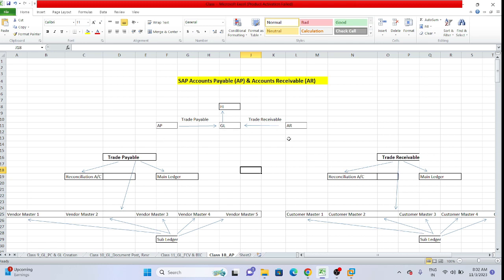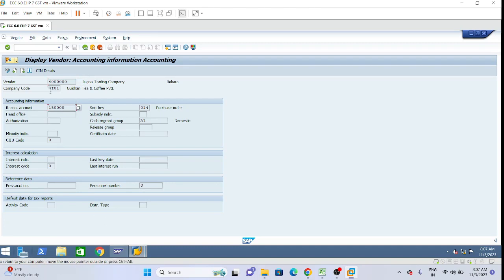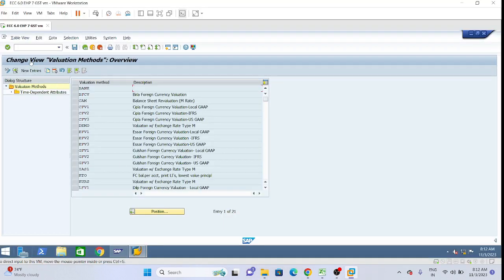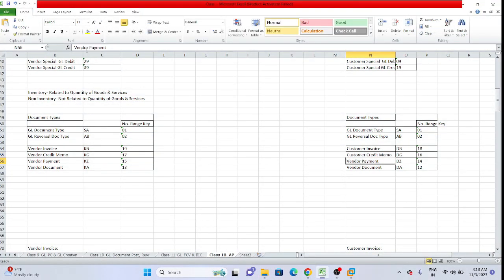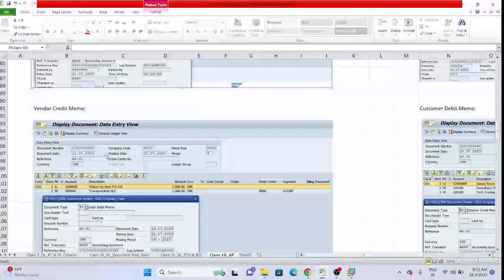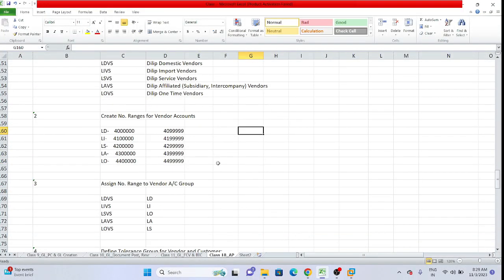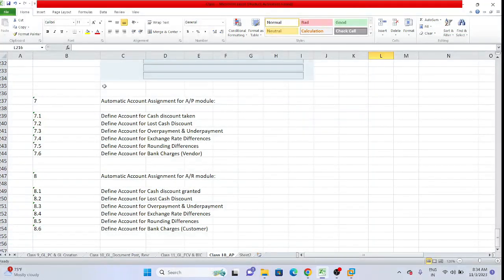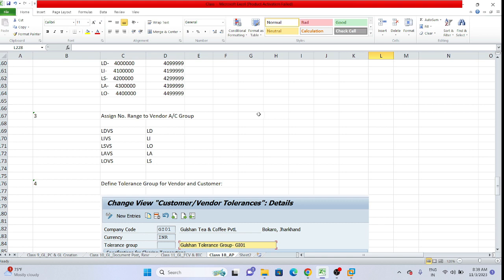Accounts Payable & Accounts Receivable Concept in SAP | SAP FICO Online Course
AP (Accounts Payable) and AR (Accounts Receivable) Concept in SAP

Watsup- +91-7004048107Document Reversal Concept in SAP